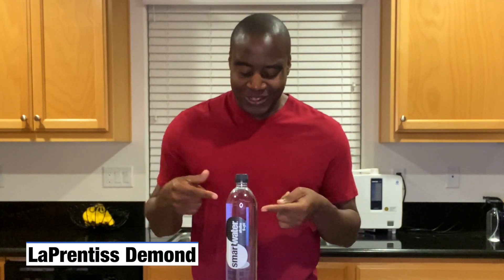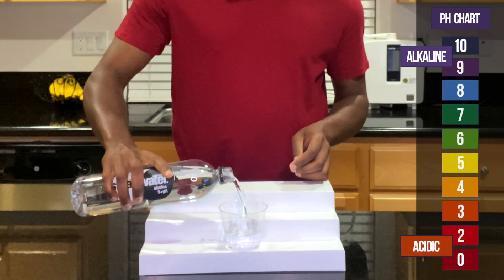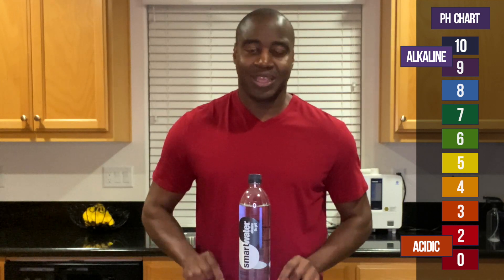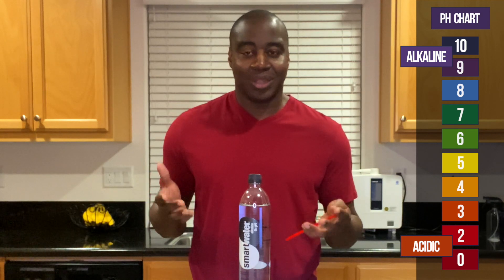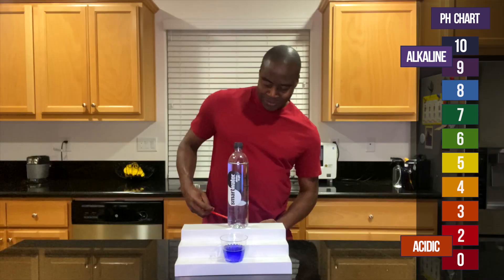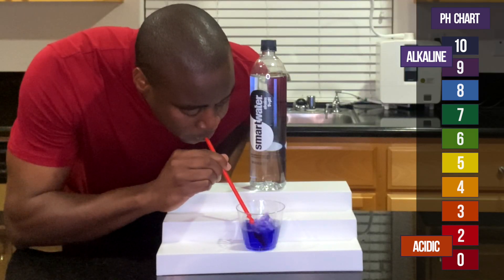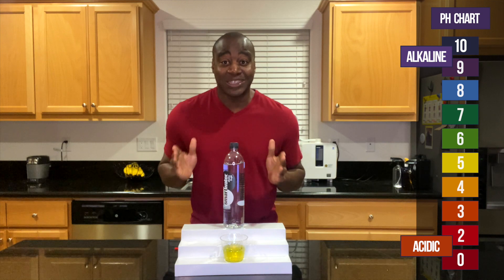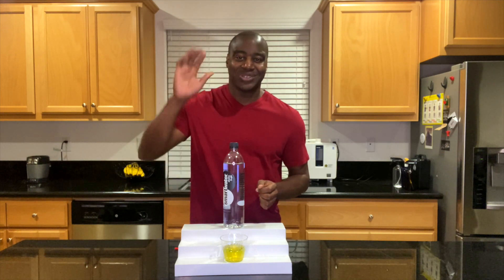SmartWater Alkaline 9+PH Test...Is This Acidic Or Alkaline?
In this SmartWater Alkaline 9+PH Test...we see if this beverage is acidic or alkaline.

Hey, what's going on? I'm LaPrentiss Demond, and in this video, we are gonna do a pH test on Smartwater anti, wait, Alkaline, all right. Almost said antioxidant. It's really the alkaline version.

So let's pour this up. And we already know kind of what's gonna happen with this right? So we have tested for pH.

If we see a red or orange or yellow, which I doubt we'll see immediately, we know that's acidic. We see a blue or purple or dark purple, we know that's alkaline.

And there's something special I do with these, okay? Anytime when something shows up alkaline, I'm gonna test it. Okay, I'm gonna blow into it.

And when I blow into it I'm putting acidity into the water is the equivalent of what happens when we eat, when we're drinking, things are acidic.

We wanna make sure that the thing that's alkaline is neutralizing that acidity, okay? So if it's able to do that, it's gonna maintain its color for a little bit. May maintain it the whole way.

If it really is alkaline, like a good alkaline thing then it's going to lose its pH quickly. It's gonna show up acidic and I don't know how acidic, but we're gonna find out. Okay?

So let's go ahead and test out Smartwater's Alkaline Water. Wow, surprise, surprise! Just like they said, they say it's a 9 pH, 9 plus pH and it is looking like a 9 pH.

So like I shared, I'm gonna blow into it and see if it maintains that alkalinity. Okay, let's, see what happens. Huh, that was quick.

So there you have it. Smartwater's true pH makes sense when you look at the ingredients. And you know what even makes more sense when you check out the full review on this water.

Yes, I did a full review. This is not the only thing we test for when it comes to drinking the best water. So you want to check that out. It's either to the left, wait, left, or right of me.

Go ahead and check that out. You're gonna absolutely be blown away.